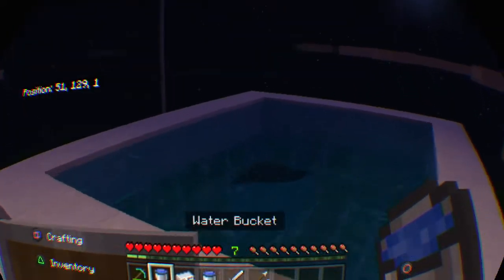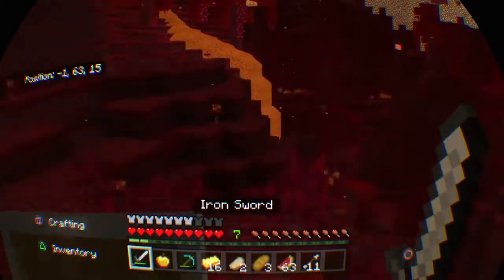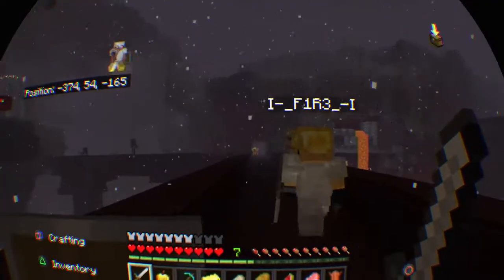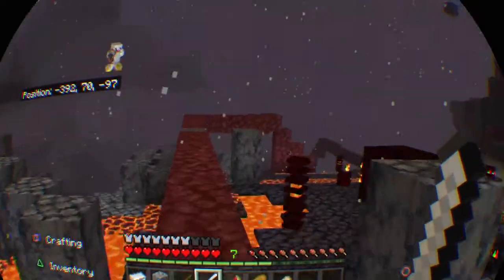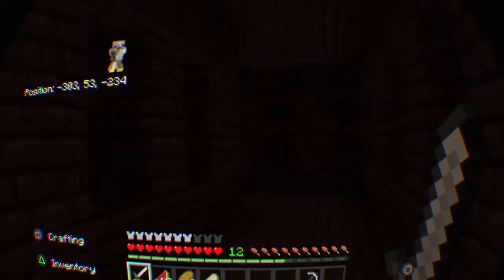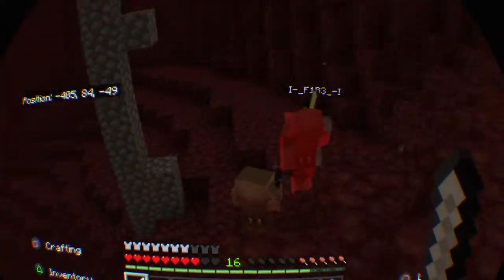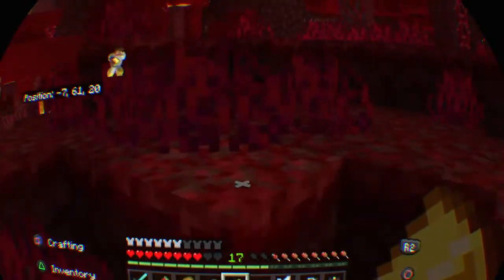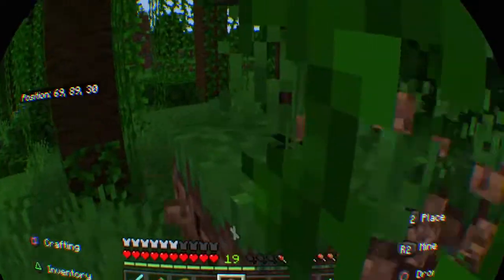Minecraft pt6. Nether fortress time